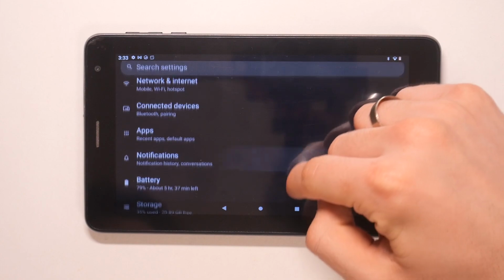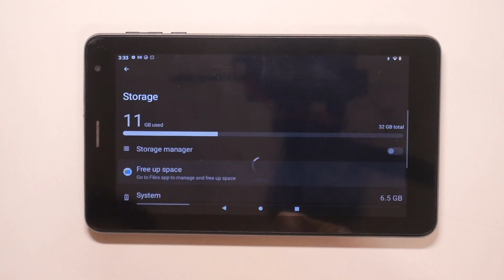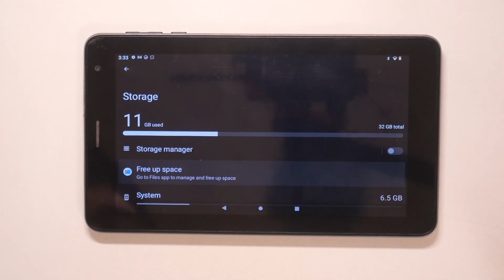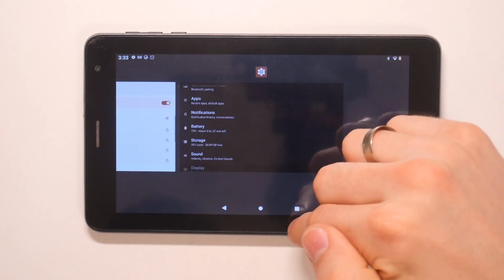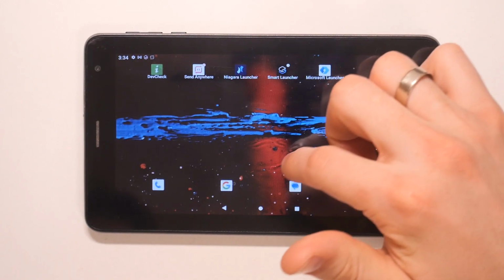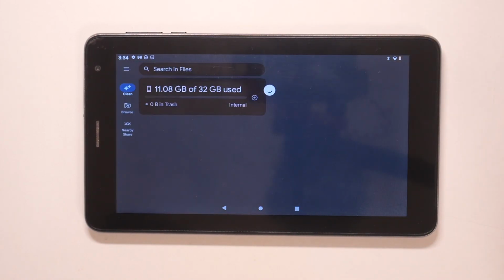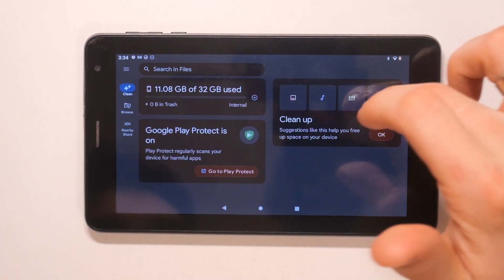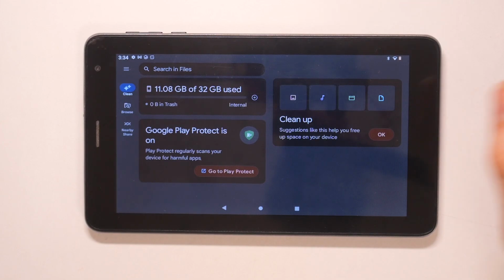Make Device Faster On Navitel T787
Navitel T787 running slow? Don't worry! In this video, we will share effective tips and techniques to make your device faster and improve its overall performance. From optimizing settings to managing storage, we will guide you through practical steps to enhance the speed and responsiveness of your Navitel T787. Whether you're experiencing lag or want to optimize your device for smoother operation, this video has got you covered.

Navitel T787 performance optimization
How to make Navitel T787 faster
Speed up Navitel T787 performance
Improve speed on Navitel T787
Boost Navitel T787 performance
Navitel T787 speed optimization tips